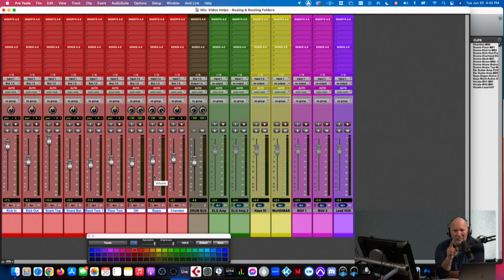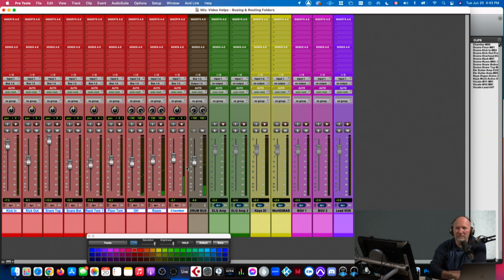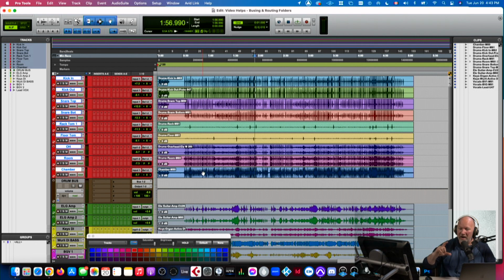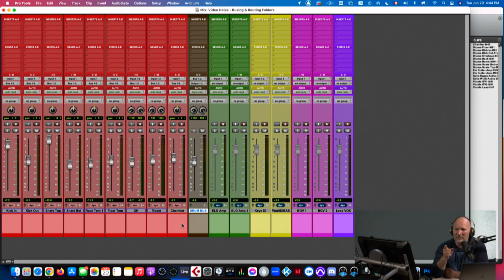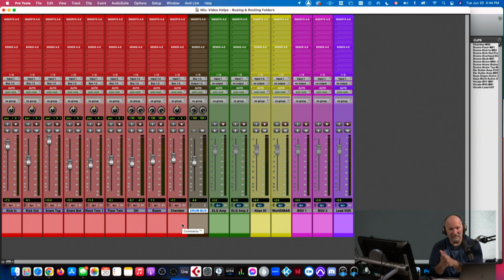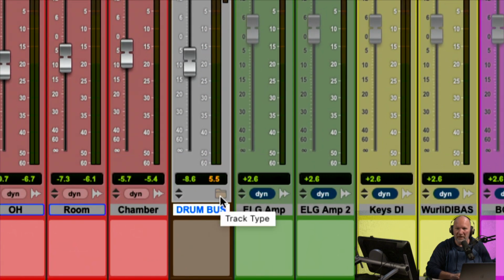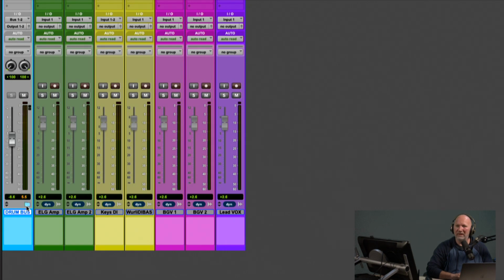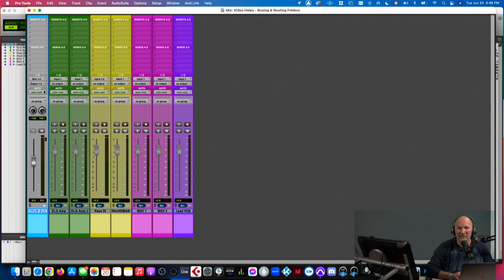Making folders in Pro Tools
Help organize your big sessions by converting your aux channels into routing folders.